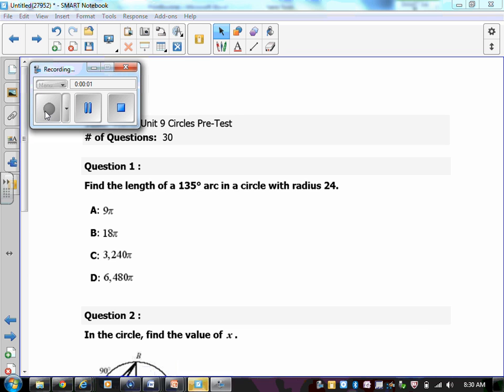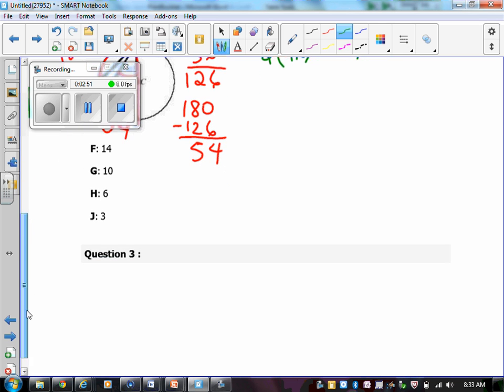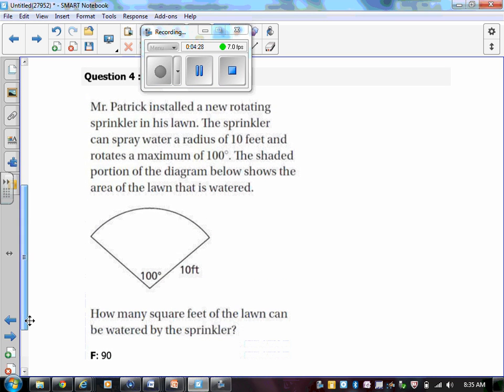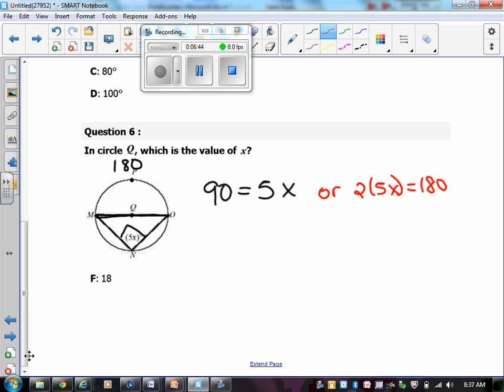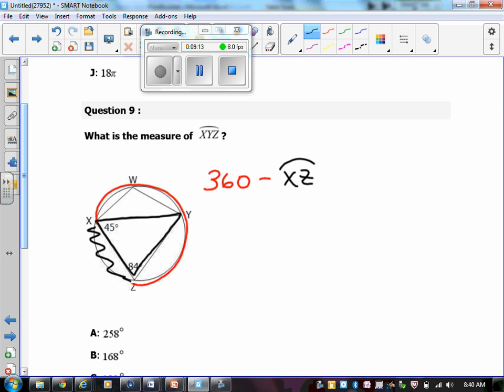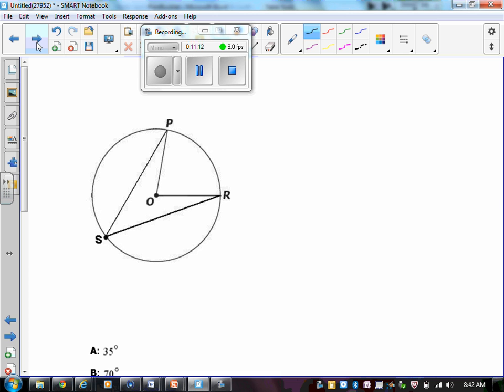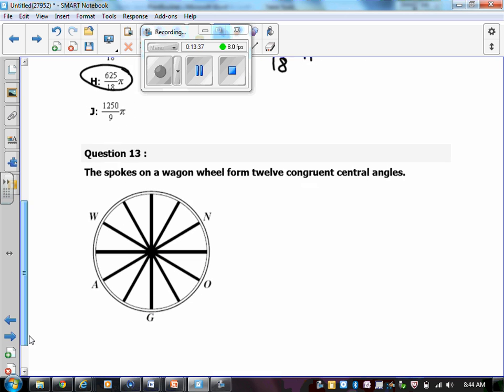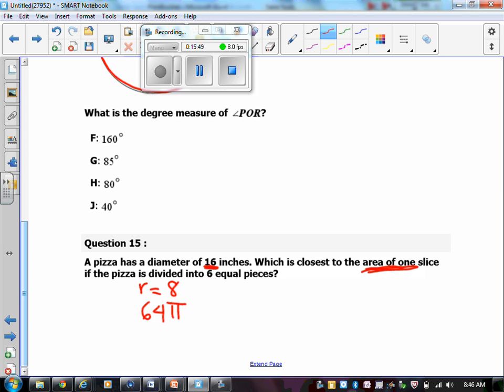Circles pre test questions 1 15 Tafesse